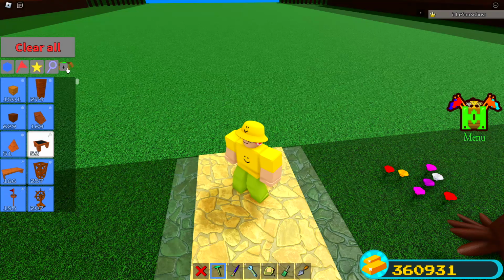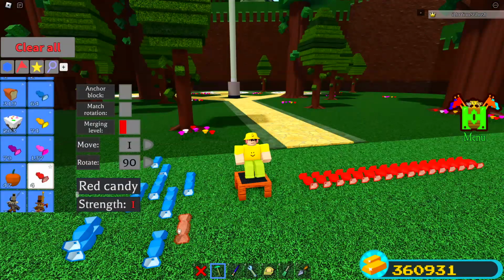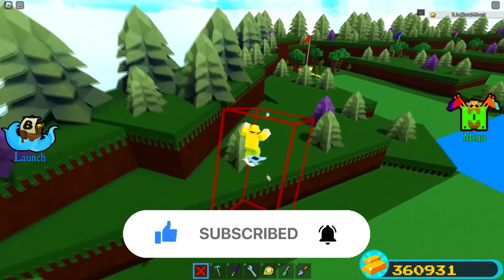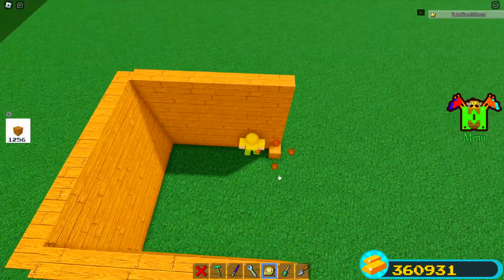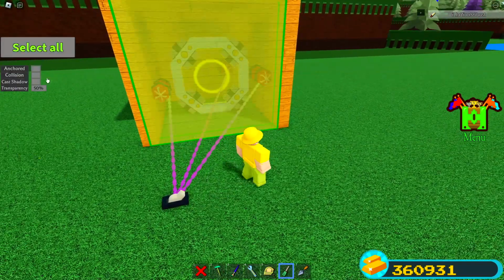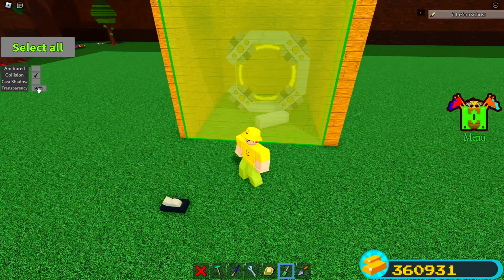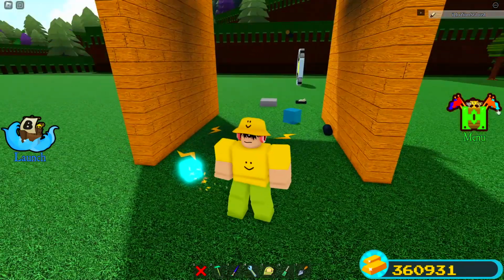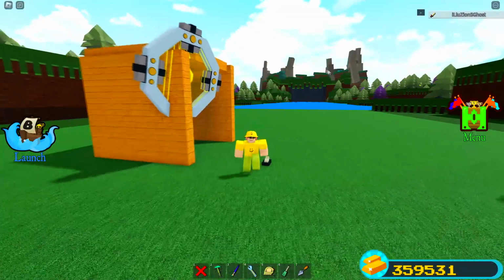*NEW* RARE ENGINE ITEM!! | Build a Boat for Treasure ROBLOX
In this video we go over glitched items and how to get them in roblox build a boat for treasure ROBLOX